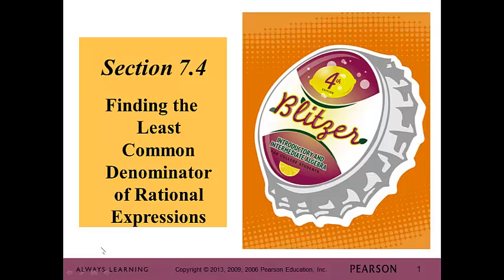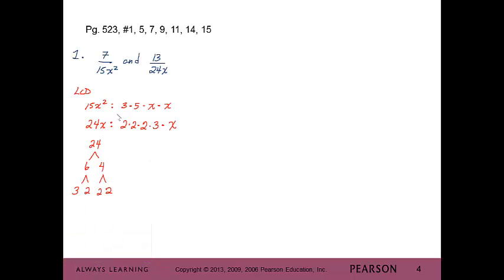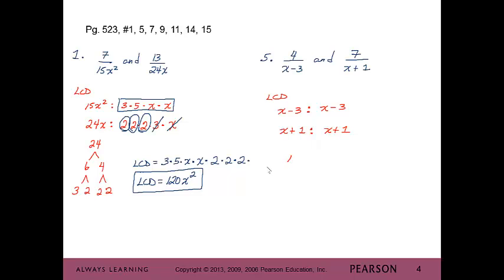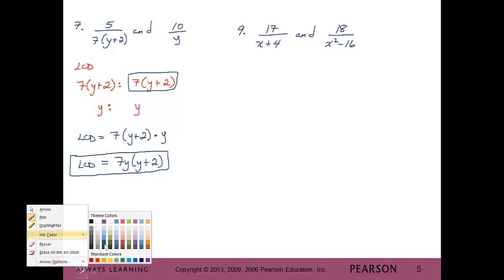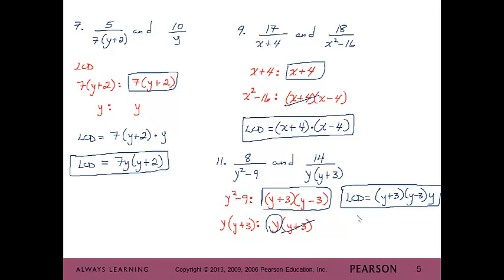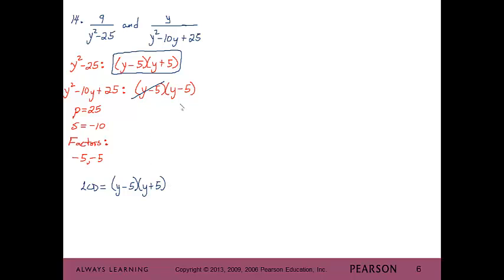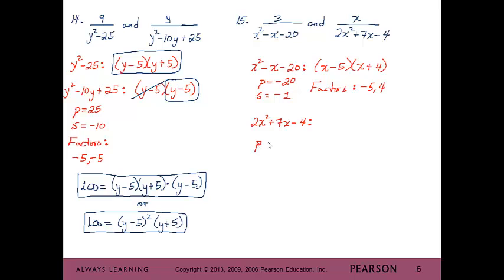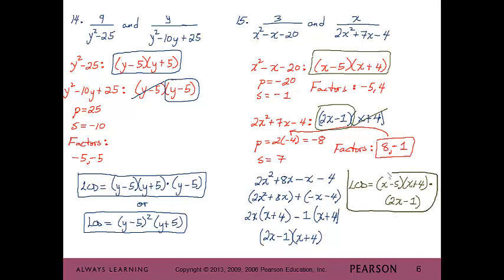Finding the Least Common Denominator of Rational Expressions: MAT 102 Chap 7.4 Notes Video